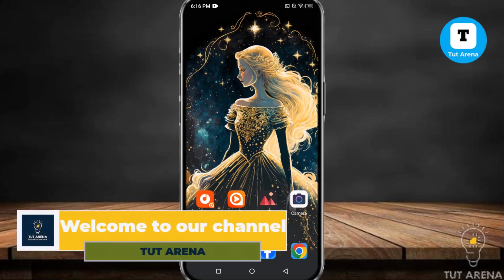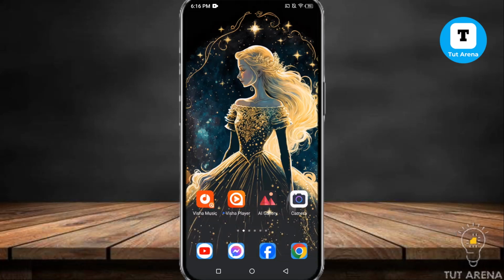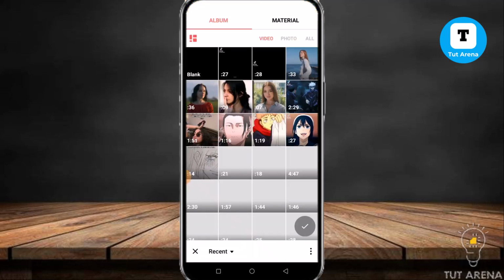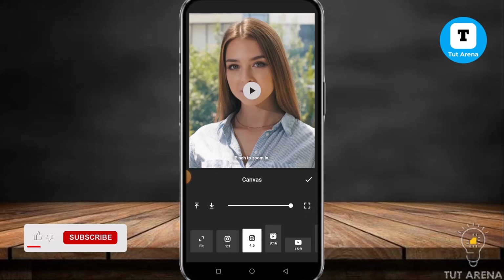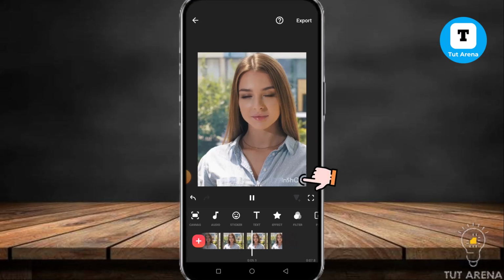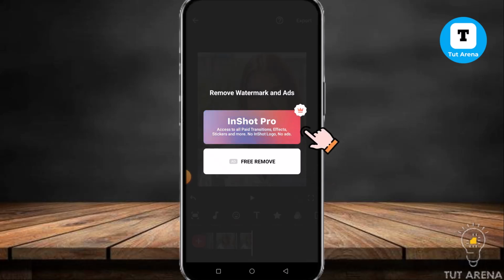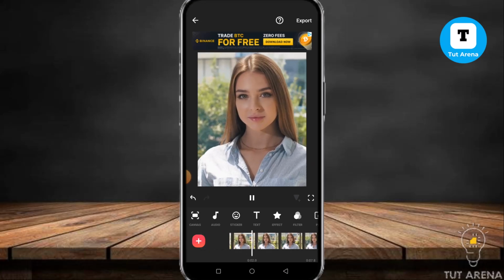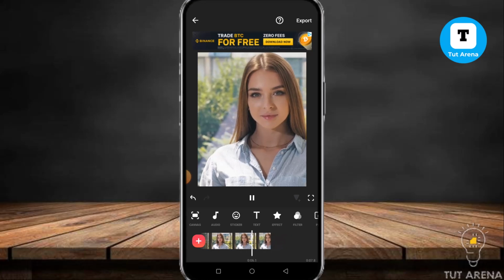How to Remove Watermarks in InShot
In today's tutorial, we'll show you how to remove watermarks in InShot, helping you create clean and professional-looking videos. We’ll walk you through simple steps to remove the default InShot watermark, allowing you to enhance your video without distractions. By the end of this guide, you’ll know exactly how to get rid of watermarks effortlessly, giving your videos a polished and high-quality finish.